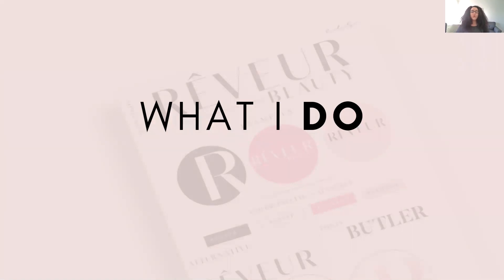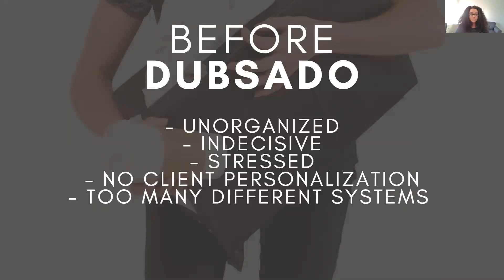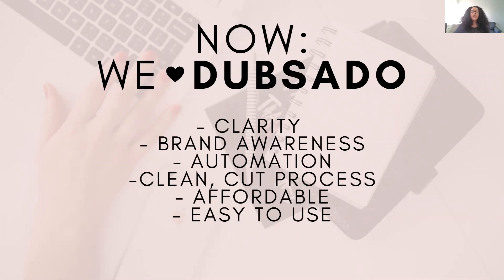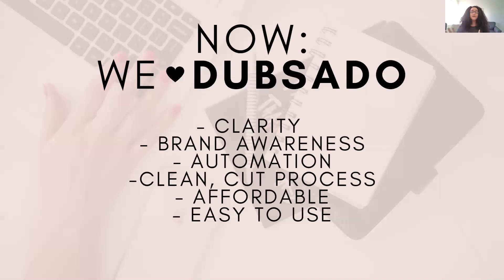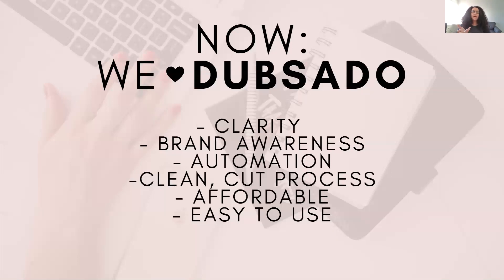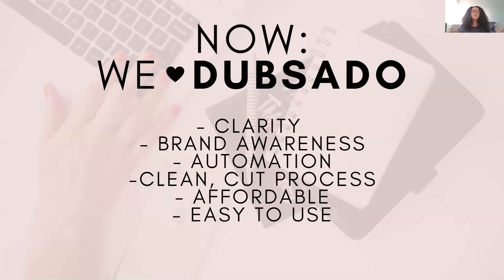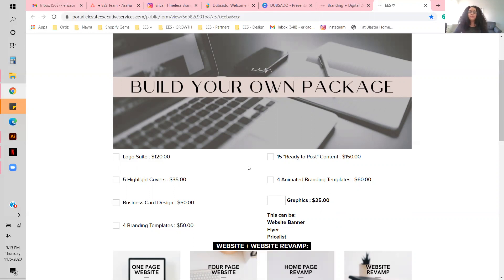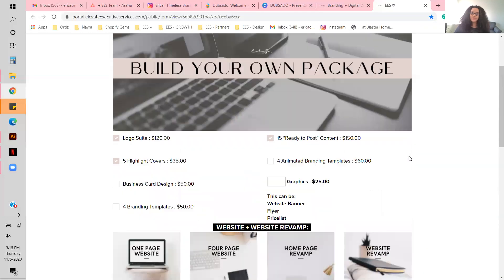How to Use Dubsado as a Graphic Designer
Erica is a brand/graphic designer - she helps CEOs understand their brands & create timeless digital designs that will appeal to their target audiences!